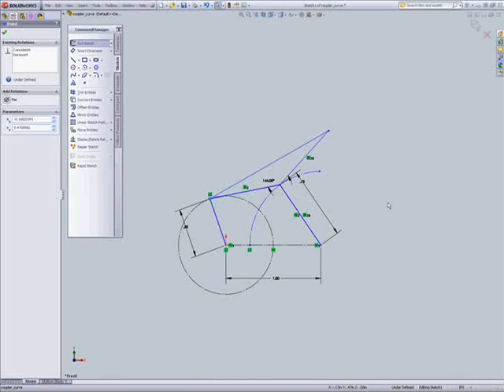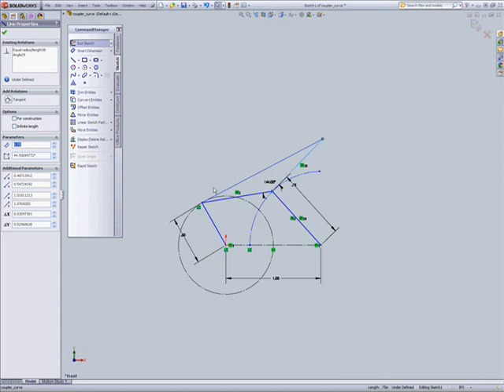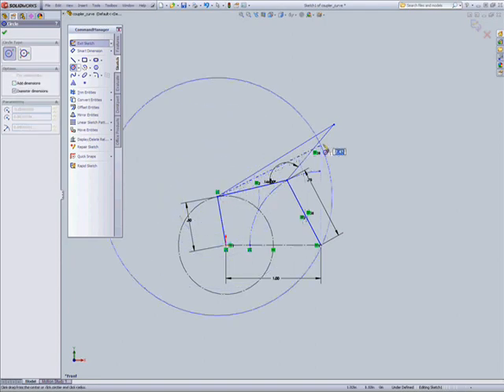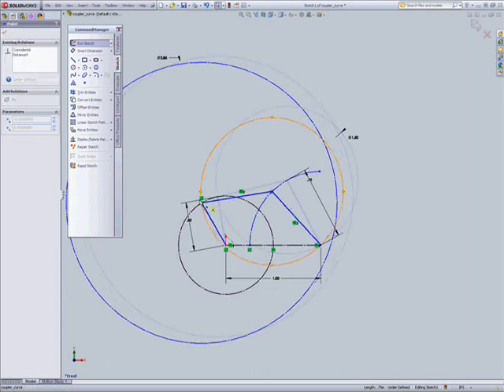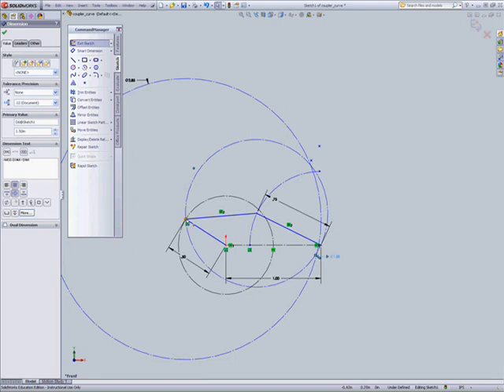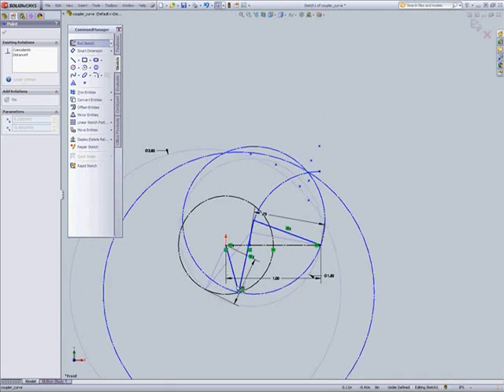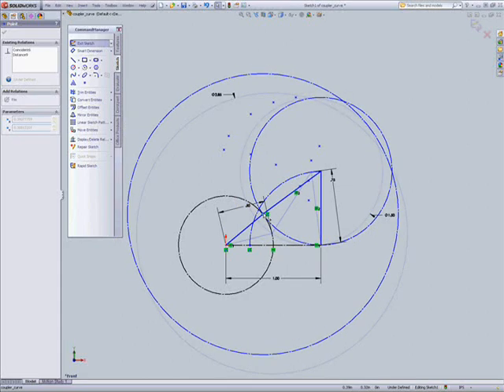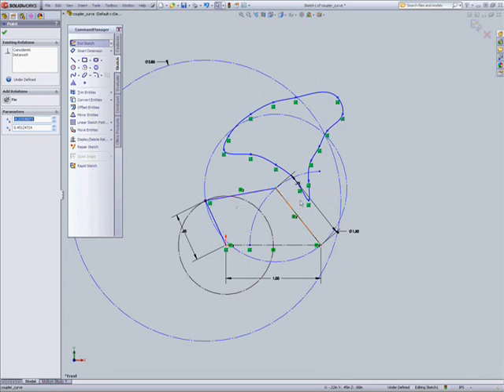Symmetrical Coupler Curve Plotting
Demonstrate plotting a symmetrical coupler curve using intersecting circles as would be done by hand.